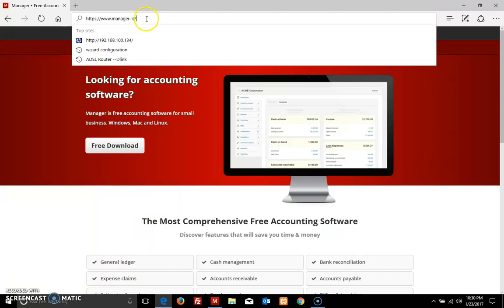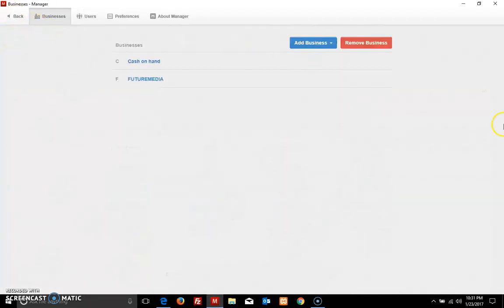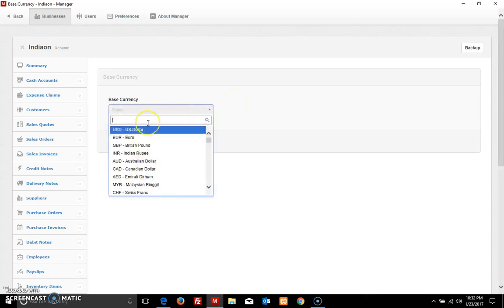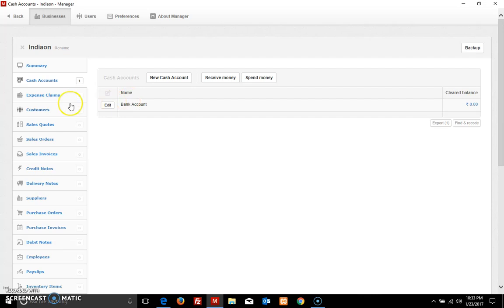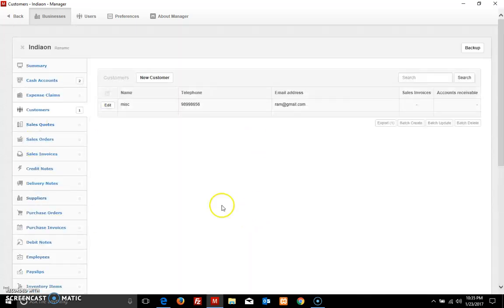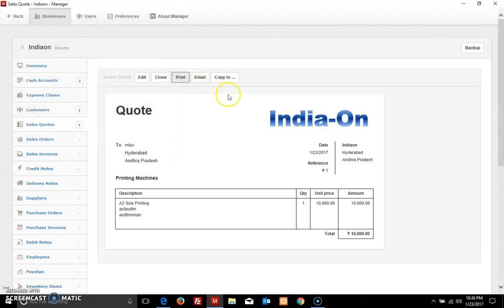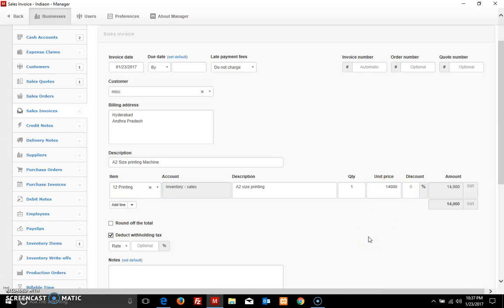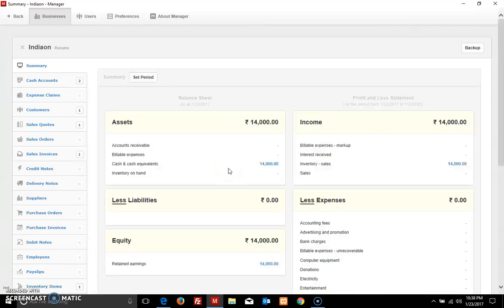Free Accounting software for small business Free accounting software Manager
Dear friends here I am describing about accounting software for small business which is very use full simple accounting software its an open source accounting software it can use as online accounting software